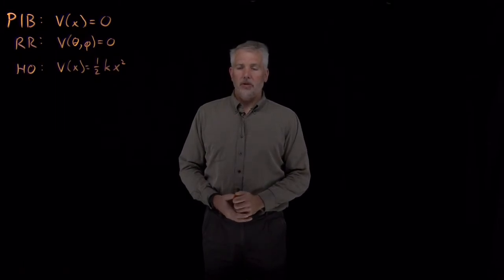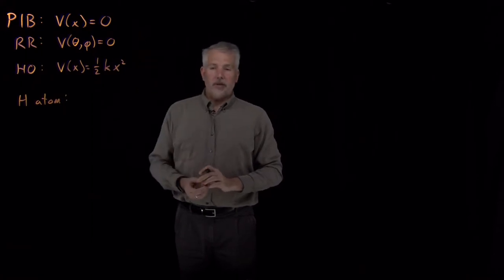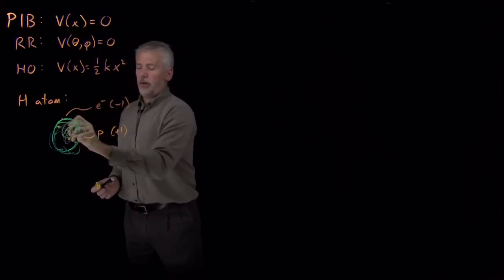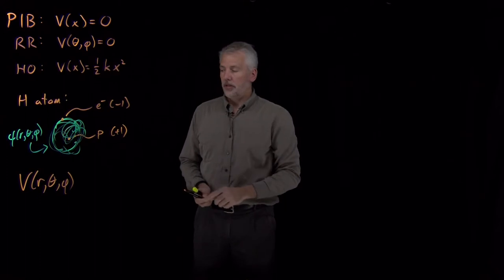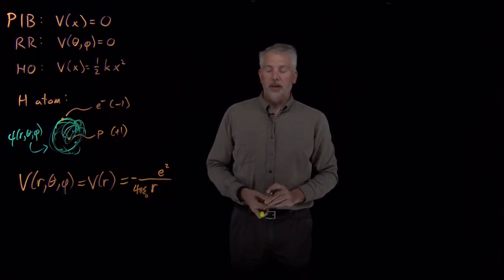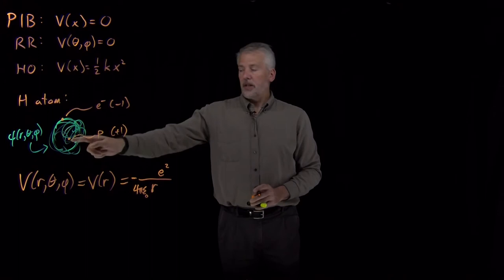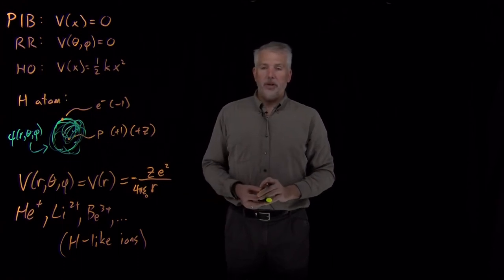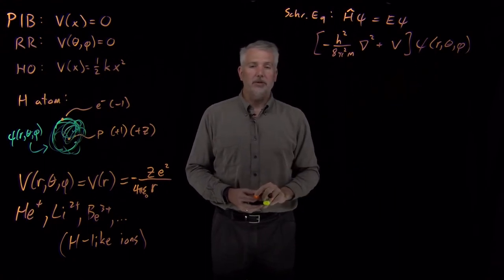Hydrogen Atom - Schrödinger Equation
Writing down the Schrödinger equation for an electron in a hydrogen atom is the first step towards solving for its wavefunction.